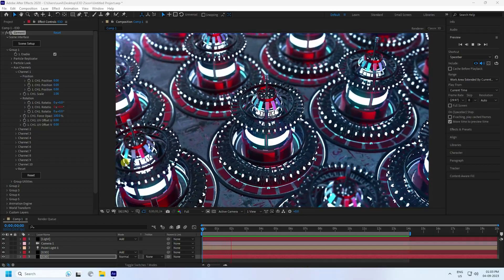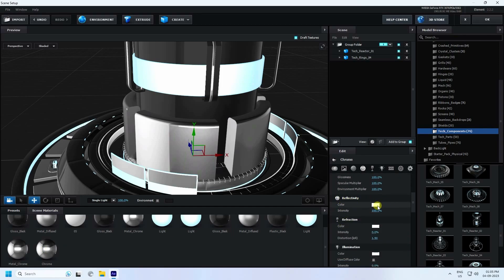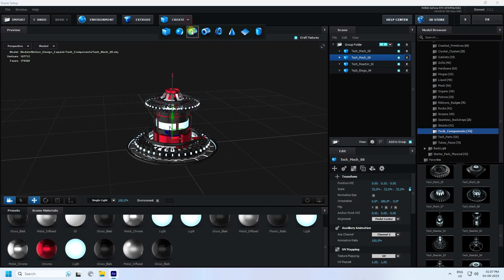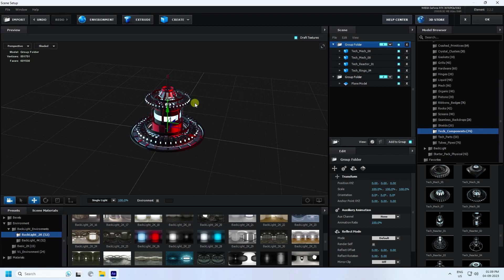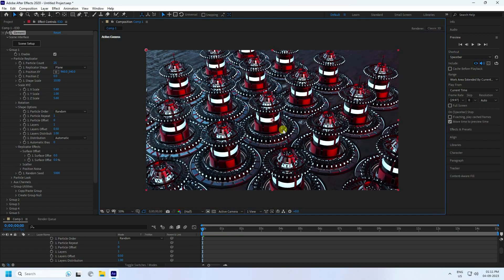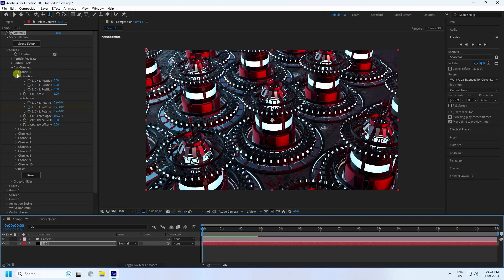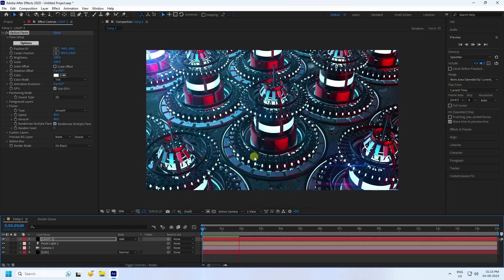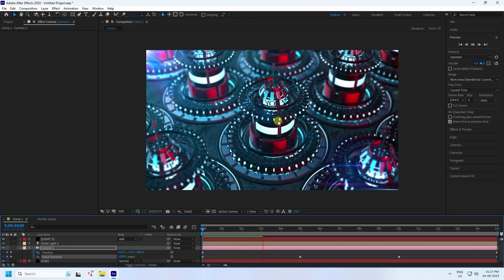After Effects Animation || After Effects Element 3D Animation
In this After Effects Tutorial, I will teach you how to create Abstract 3D animation using Element 3D plugin. It's the best tutorial for beginners.
Also guys we will cover After Effects motion graphics, After Effects basic tutorial, and many more.